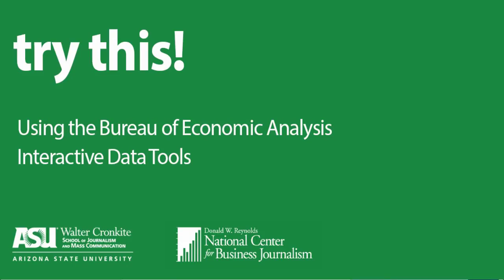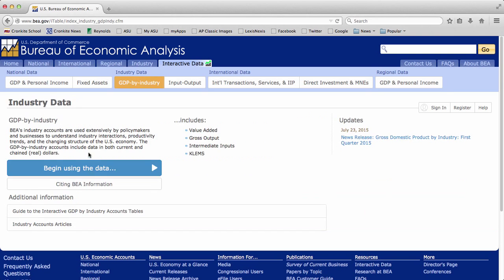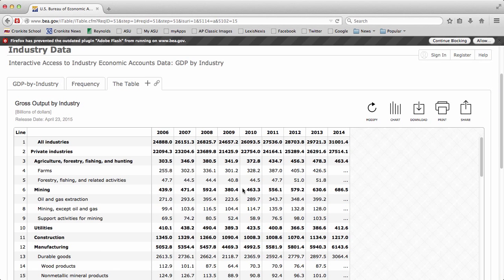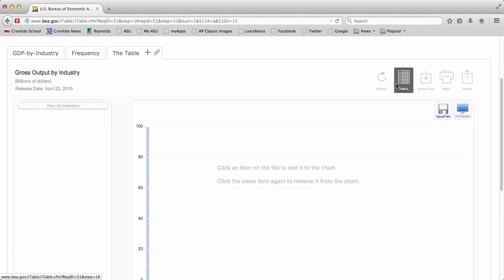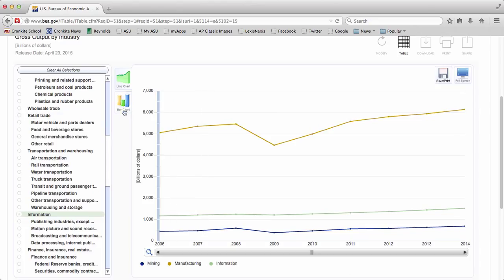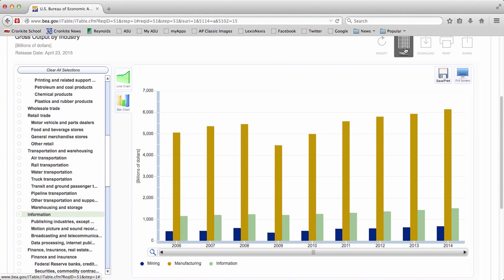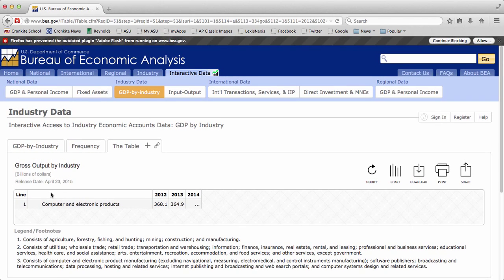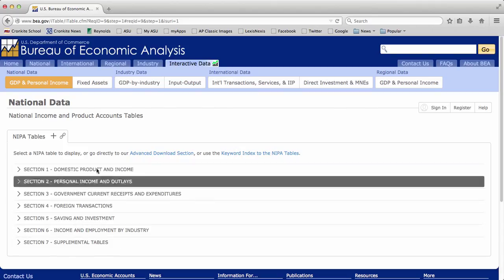Try This! Using the Bureau of Economic Analysis Interactive Data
The interactive data tools provided by the Bureau of Economic Analysis are useful for journalists. Here we show you their features and how to use them.